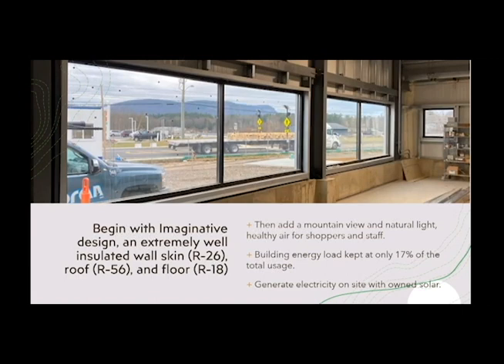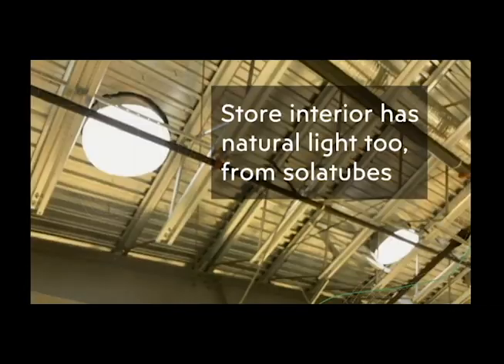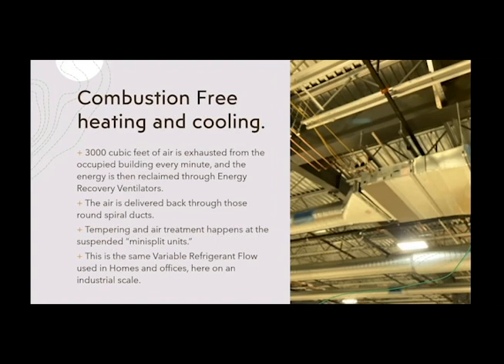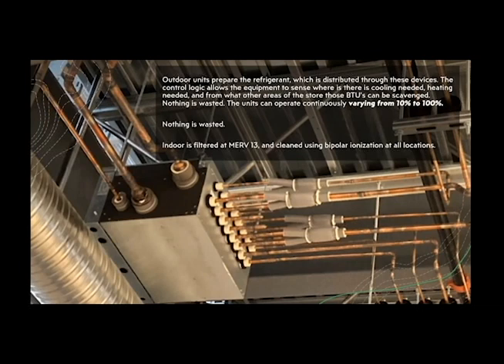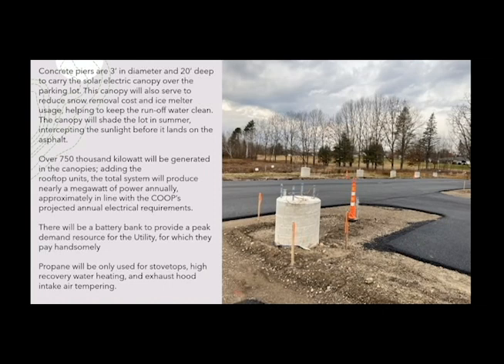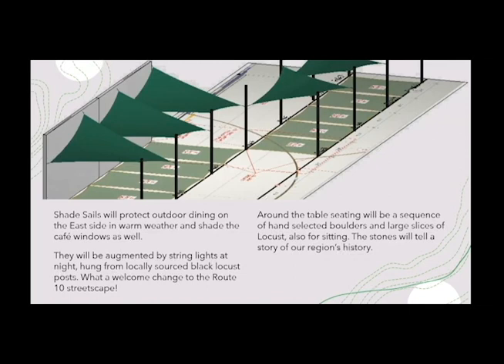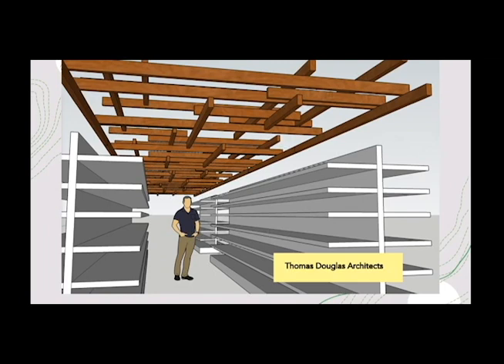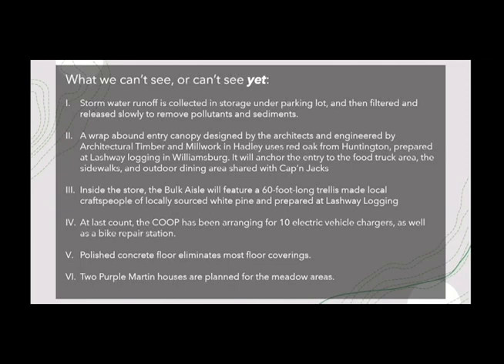Expedition Easthampton: Green Building for the 21st Century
In this presentation from our 2020 Annual Meeting, Jonathan Wright of Wright Builders discusses the green building objectives for our new Easthampton store, which is now under construction. He breaks down our vision for a store that not only meets but far exceeds sustainability standards for the 21st century. Highlights include a revolutionary solar array covering the parking lot, combustion-free heating and cooling (with special attention to post-COVID air quality needs), and much more!